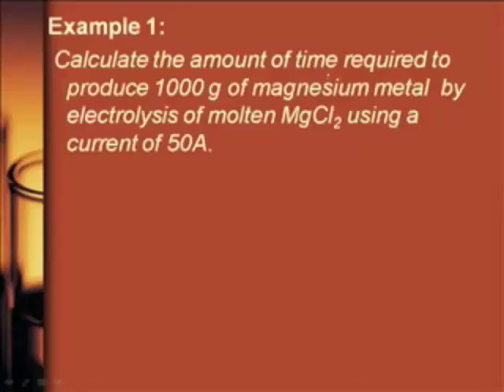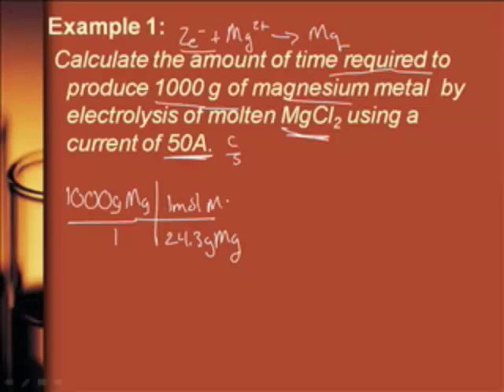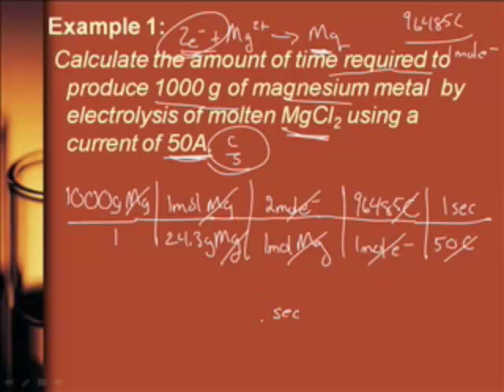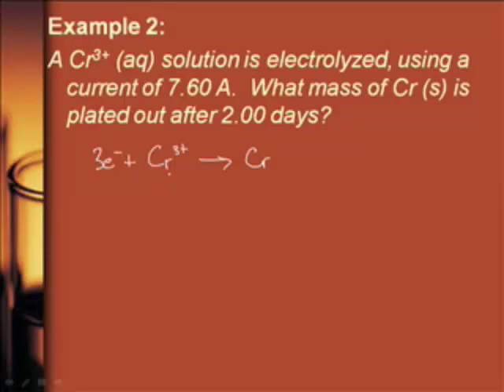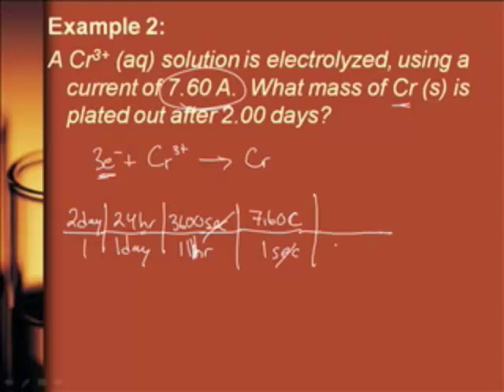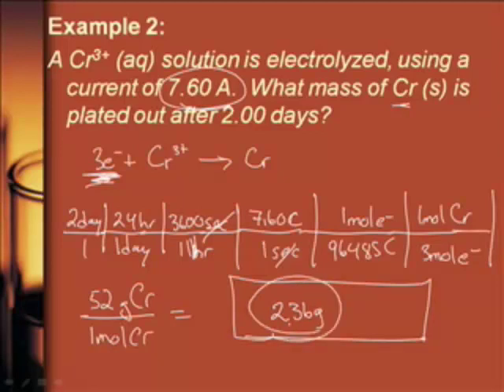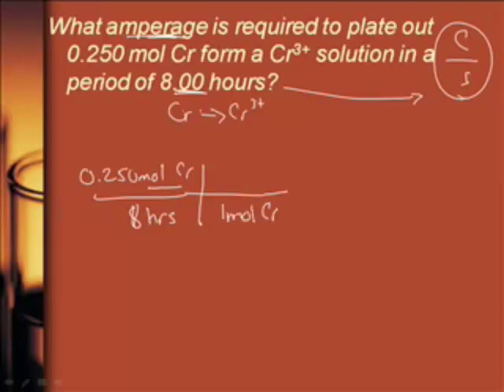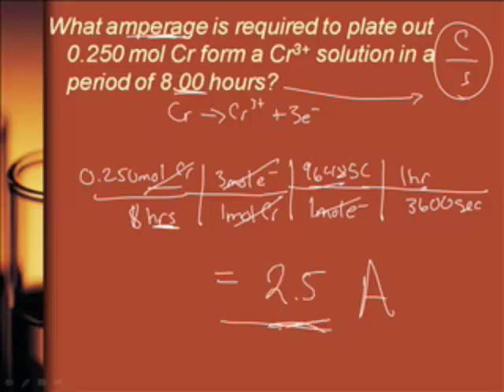AP Chem: Electrochemistry-3: Electrolysis (2/3)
AP Chem: Electrochemistry-3:  Electrolysis
Electrolysis